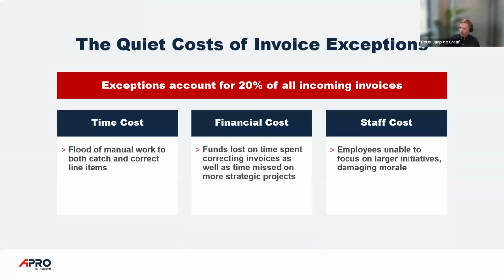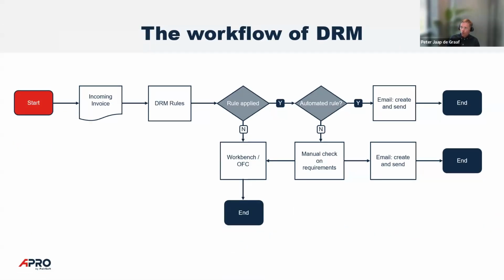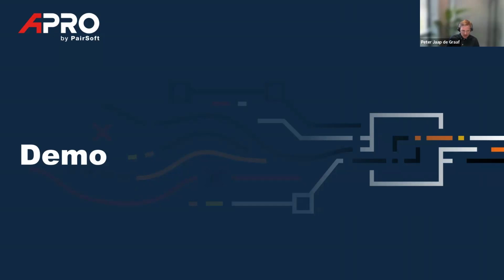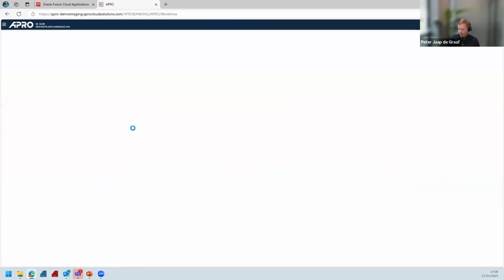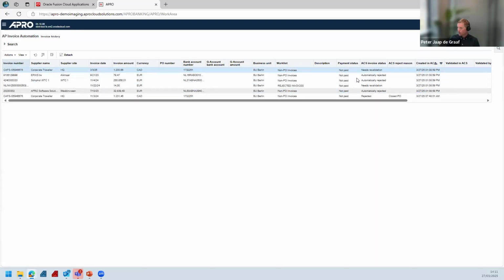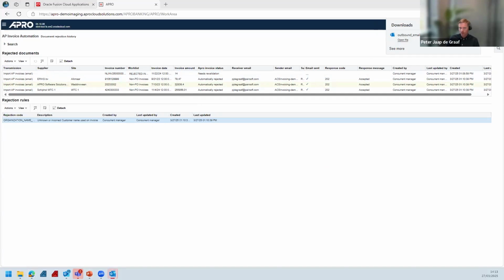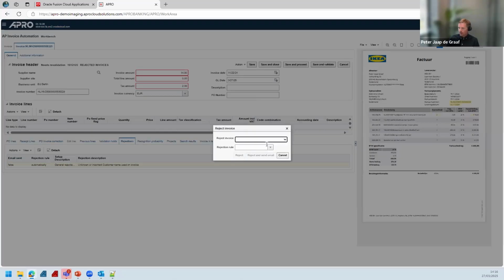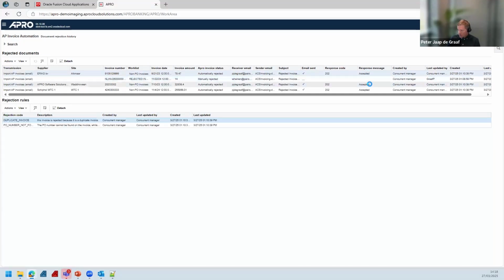Demo: Automated Document Rejection Manager for Invoice Exceptions in Oracle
Senior product expert Peter Jaap de Graaf gives us an inside look at APRO's Document Rejection Manager (DRM) inside the APRO Imaging module, which allows Oracle Financials Cloud and Oracle E-Business Suite users to set criteria so that their invoice exceptions are automatically resolved within Oracle.

Get in touch today to learn how your team can get the most out of Oracle